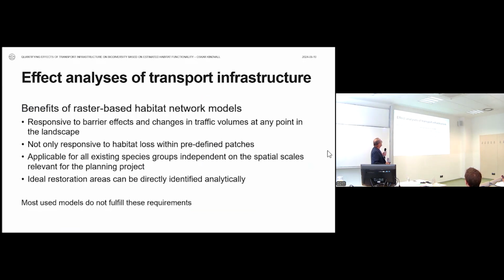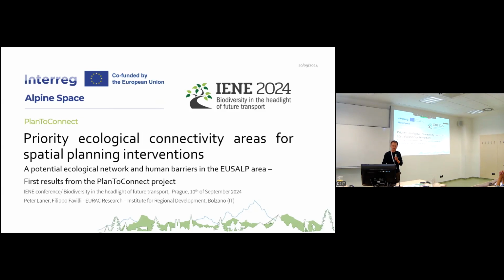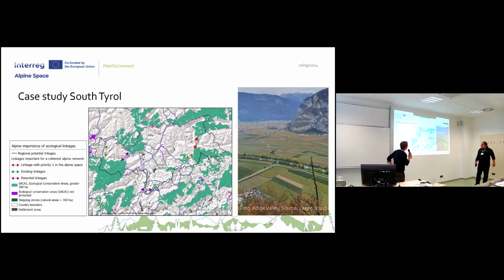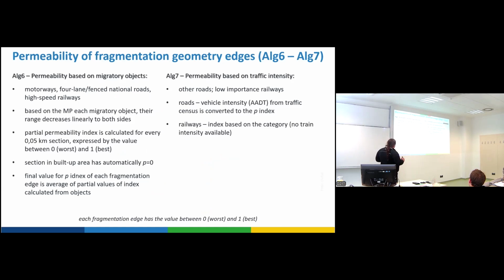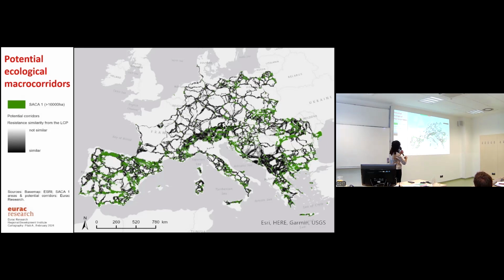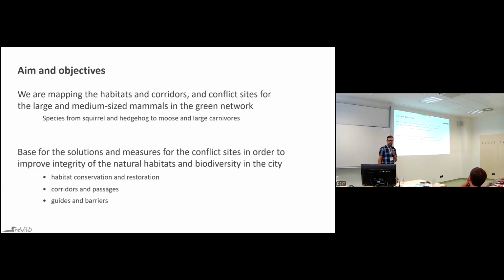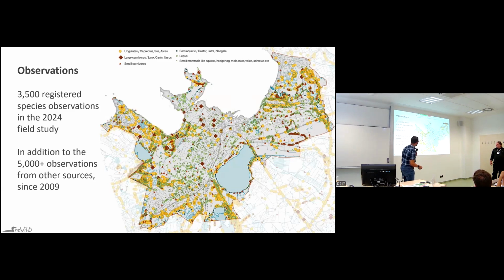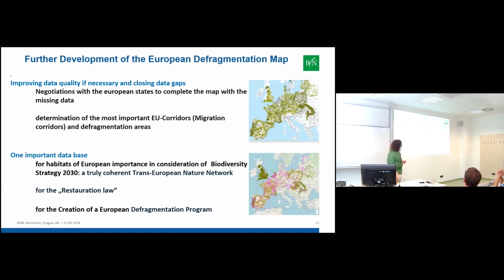IENE 2024 - Green and gray infrastructure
Quantifying effects of transport infrastructure on biodiversity based on estimated habitat functionality
Kindvall, O.

Priority ecological connectivity areas for spatial planning interventions
Laner, P.; Favilli, F.

Concept of the „Indicator of Landscape Fragmentation Dynamics”
Dostál, I.; Anděl, P.; Hejkal, Z.

EUBIOCOR – identifying European biological corridors to enhance the TEN–N: from macroregional to local level

Green network in the cityscape – challenges and prospects for wild mammals
Remm, P.; Jaik, K.; Remm, J.

Content, Use and further Development of the European Defragmentation Map (EDM)
Böttcher, M.; Reck, H.; Baierl, C